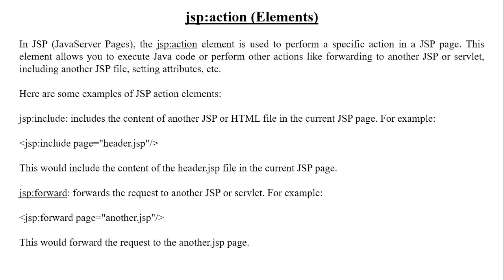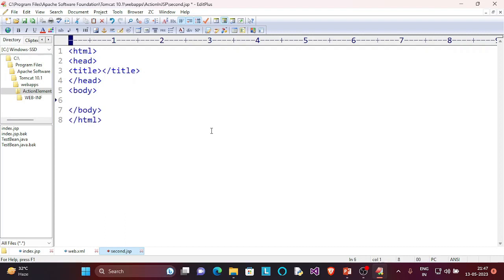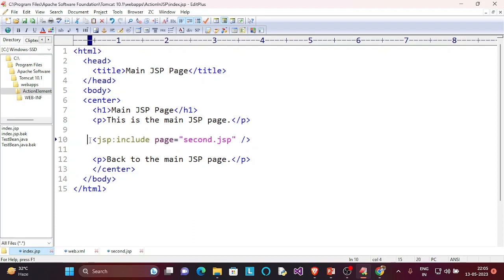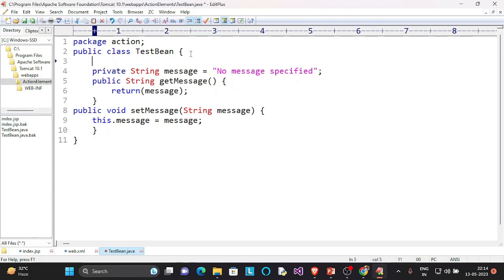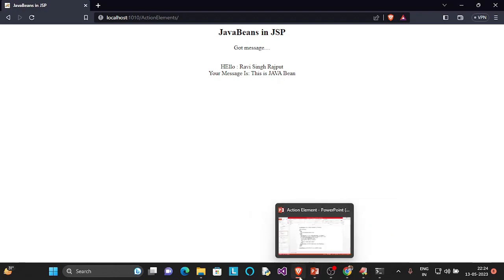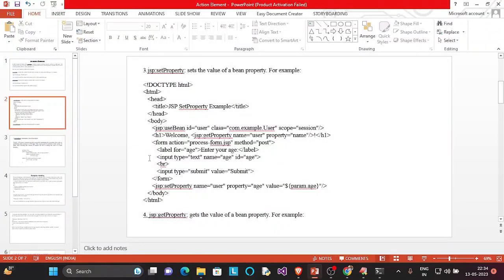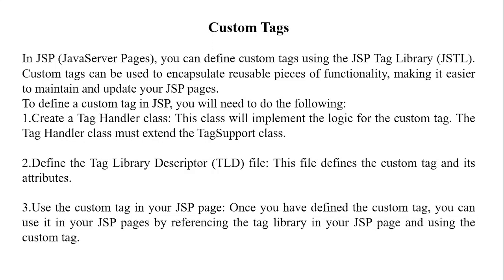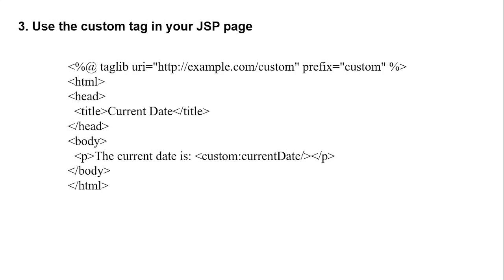Exception And Expression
By Asst. Prof. Abhishek Pandey(ISM PATNA)